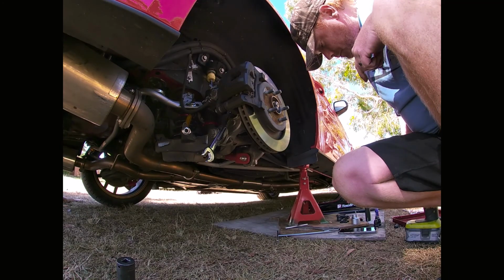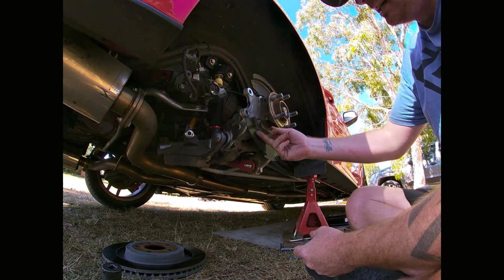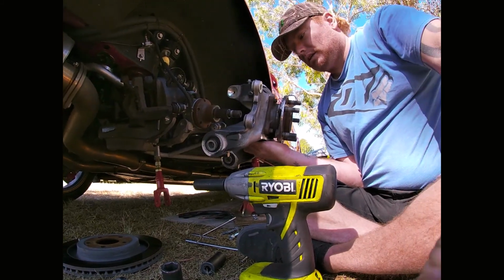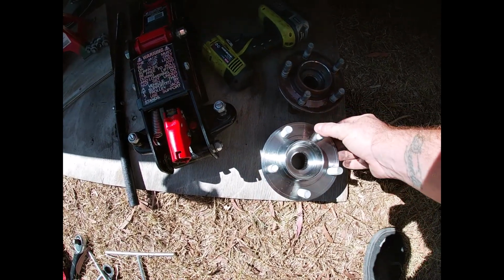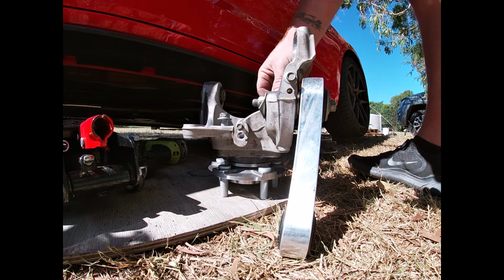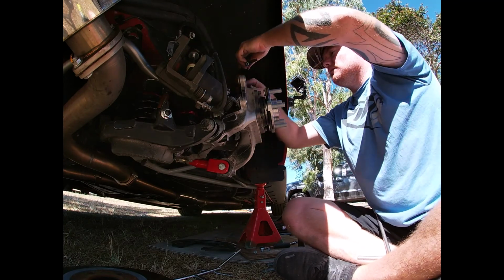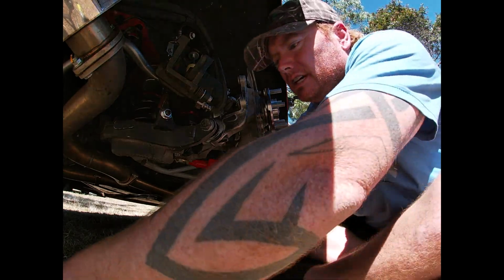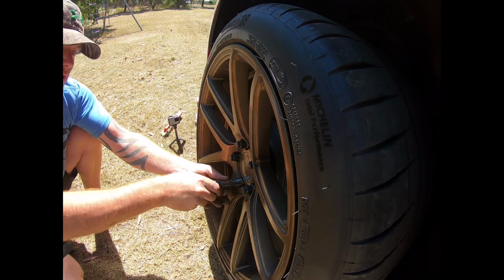Hub replacement on a 2017 Ford Mustang GT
A guide on how to replace your rear hubs on a 2017 Ford Mustang GT.

Facebook Road to 900hp